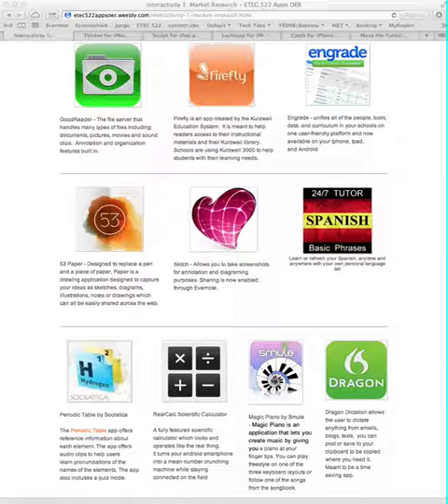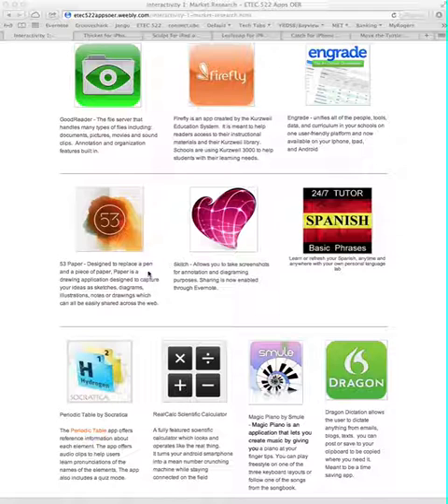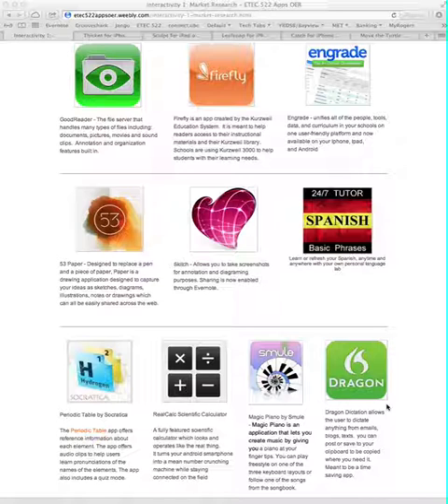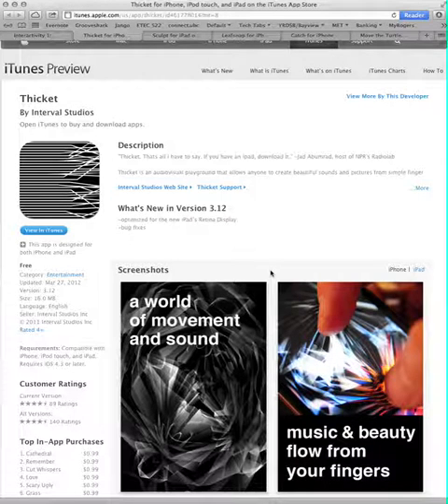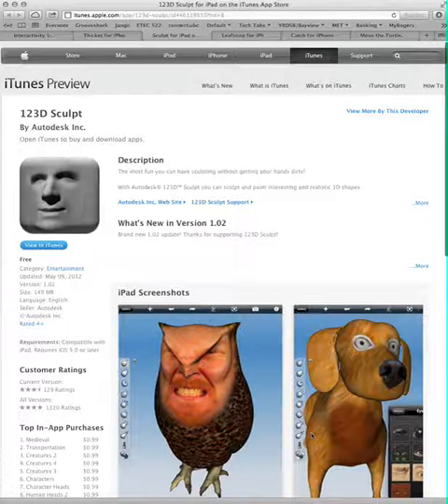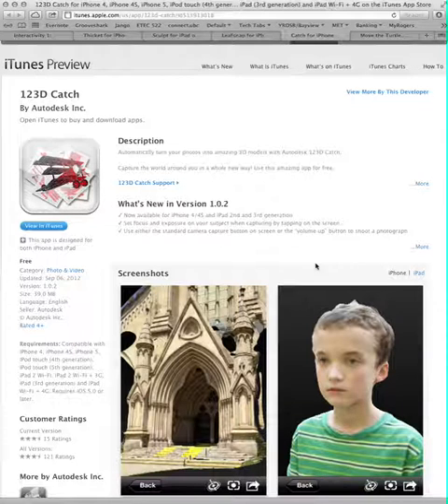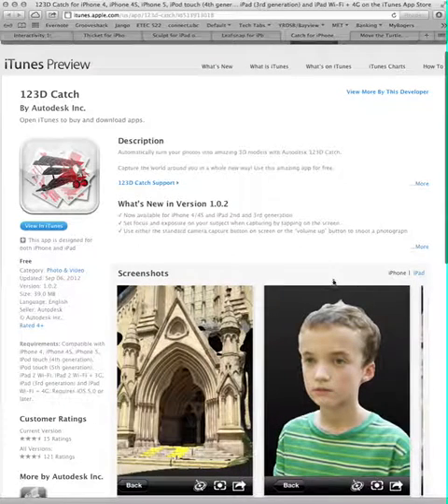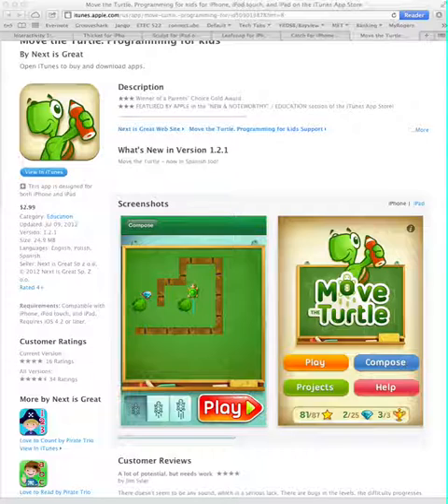ETEC 522 Apps OER - Comments and Reviews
This 9 min. video highlights several different educational apps that I often recommend to fellow teachers, parents and friends.